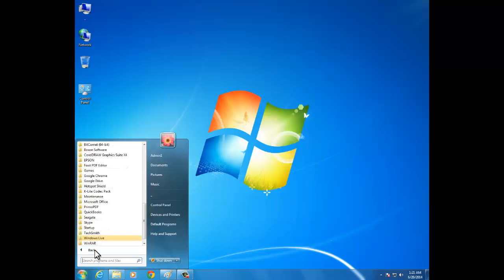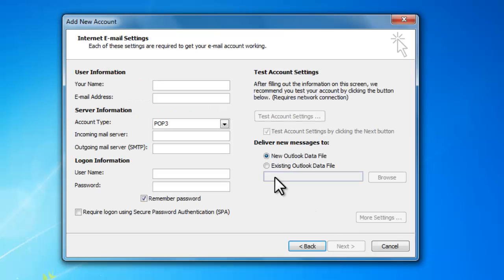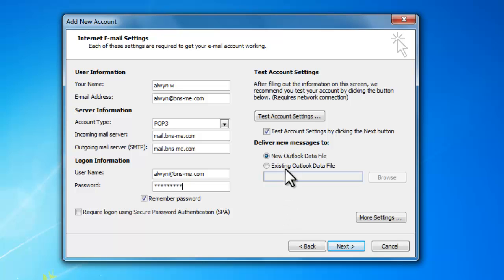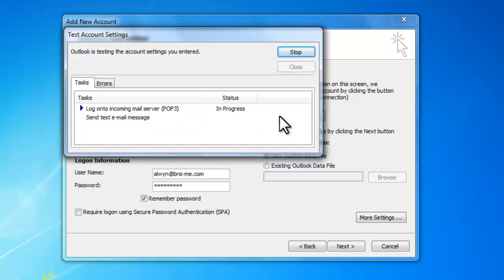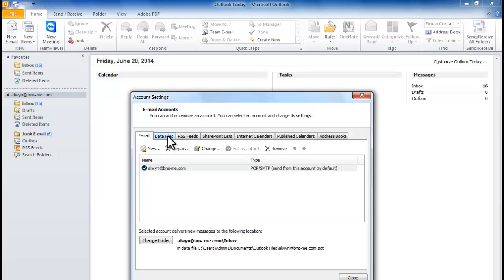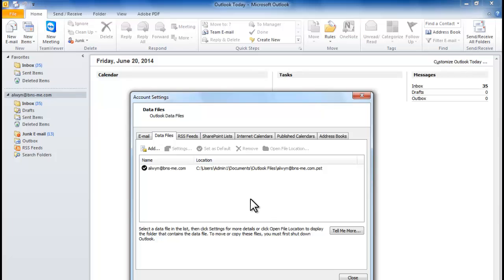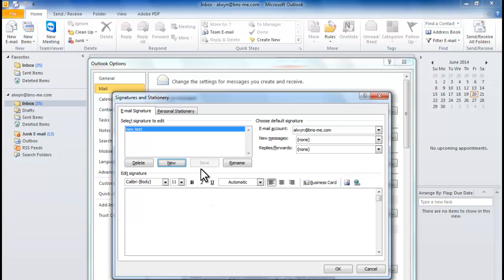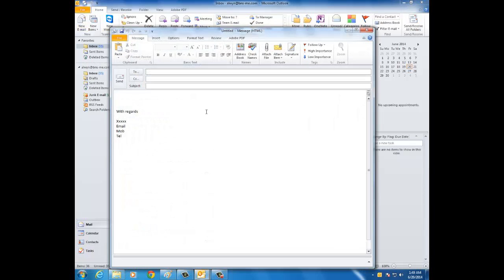How to Setup Outlook 2010 -POP Email Account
How to Setup Outlook 2010 -POP Email Account with email signature and pst data file management